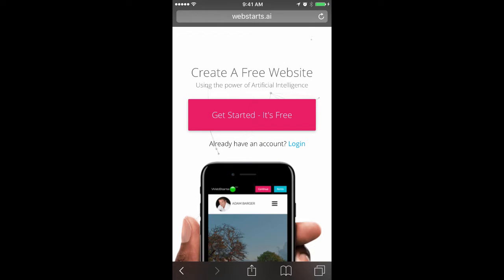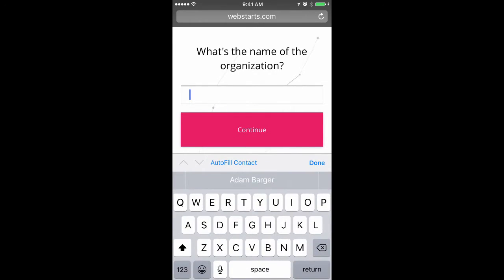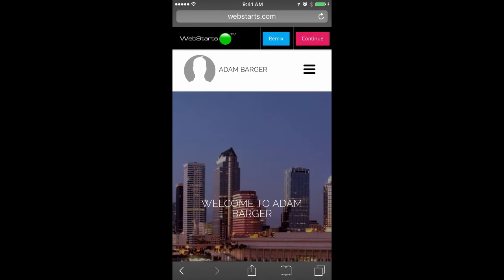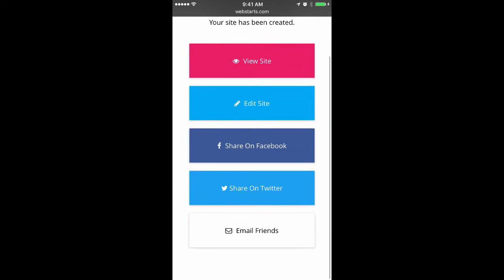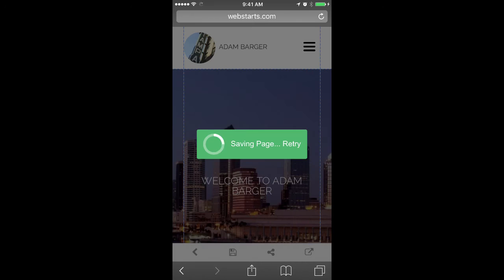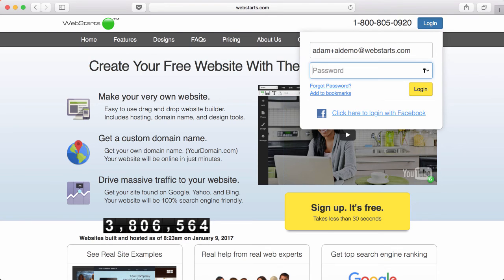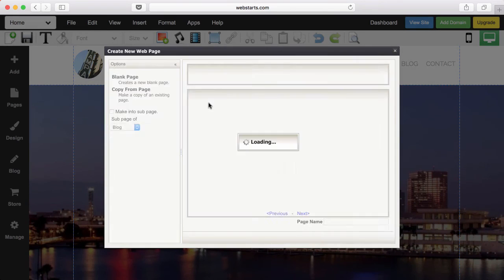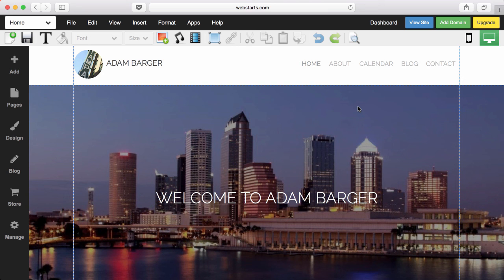How To Customize Your WebStarts Ai Website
How to customize your WebStarts Ai website using WebStarts AI is the easiest way to create a website. You can create it through the app or by visiting on your mobile phone.